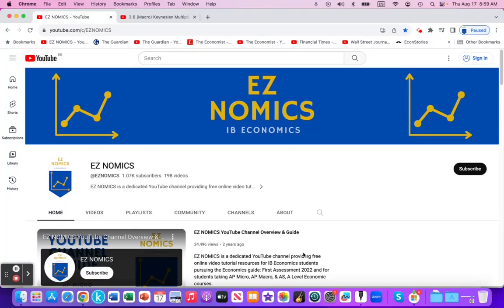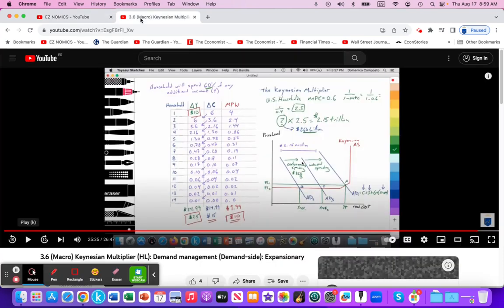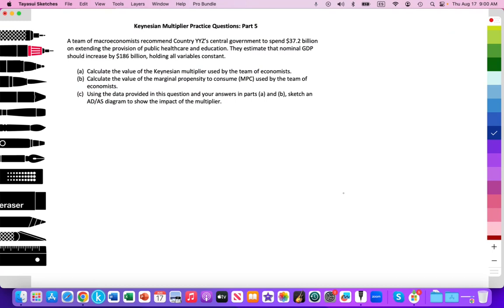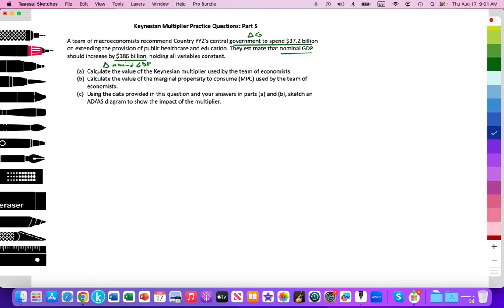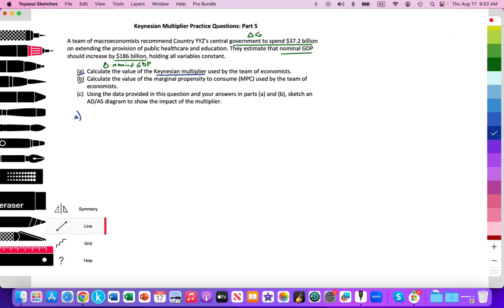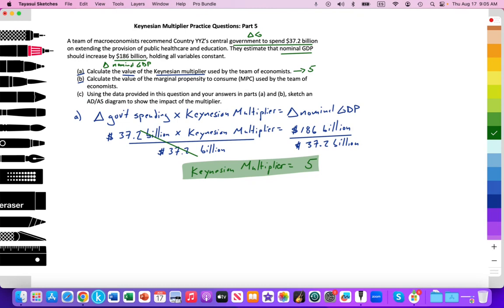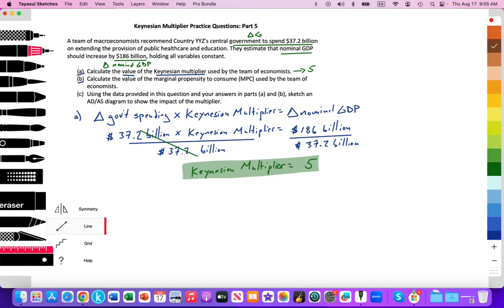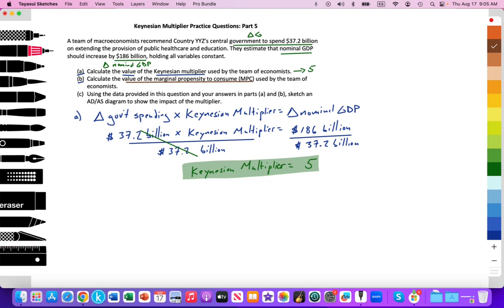3.6 (Macro) Keynesian Multiplier Paper 3: Part 5 (a) Practice (HL): Demand-side: Expansionary fiscal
Video tutorial for IB Econ students illustrating the math & concepts behind the Keynesian multiplier as a means to eliminate a recessionary gap

* MPC = marginal propensity to consume = ΔC/ΔY
* MPS = marginal propensity to save = ΔS/ΔY
* MPT = marginal propensity to tax = ΔT/ΔY
* MPM = marginal propensity to import = ΔM/ΔY
* MPW = marginal propensity to withdraw = leakages = MPS+MPT+MPM

* Y = income = spending = the value of output

* (At time 6:35)
* Keynesian multiplier = 1 / (1 - MPC)
or
* (At time 6:50)
* Keynesian multiplier = 1 / (MPS + MPT + MPM)

* Demand-side fiscal policies includes changes (Δ) to central government spending and/or changes (Δ) household spending (transfer payments) as a means to influence aggregate demand (AD)

Keynesian Multiplier Practice Questions: Part 5 (a) (At time 0:24)
A team of macroeconomists recommend Country YYZ’s central government to spend $37.2 billion on extending the provision of public healthcare and education. They estimate that nominal GDP should increase by $186 billion, holding all variables constant.

(a) Calculate the value of the Keynesian multiplier used by the team of economists.
(b) Calculate the value of the marginal propensity to consume (MPC) used by the team of economists.
(c) Using the data provided in this question and your answers in parts (a) and (b), sketch an AD/AS diagram to show the impact of the multiplier.

(a) Calculate the value of the Keynesian multiplier used by the team of economists. (At time 2:25)

* Δ in Government Spending x Keynesian multiplier = Δ nominal GDP
* $37.2 billion x Keynesian multiplier = $186 billion
* Keynesian multiplier = $186 billion / $37.2 billion
* Keynesian multiplier = 5

* Thus, an injection of $37.2 billion of government spending (autonomous spending) will multiply 5 times generating $186 billion of total spending in the macro economy

(b) Calculate the value of the marginal propensity to consume (MPC) used by the team of economists. (At time 5:45)

* At time 6:50
* Keynesian multiplier = 1 / (MPM + MPS + MPT) = 1 / MPW

* At time 6:35

* At time 7:15
* 5 = 1 / (1 - MPC)
* (1 - MPC) x 5 = 1 / (1 - MPC) x (1 - MPC)
* 5 x (1 - MPC) = 1
* 5 x (1 - MPC) / 5 = 1 / 5
* 1 - MPC = 1 / 5
* 1 - MPC = 0.2
* -1 + 1 - MPC = 0.2 - 1
* - MPC = -0.8
* - MPC / - 1 = -0.8 / -1
* MPC = 0.8

Check work (At time 11:19):
* MPC = 1 / 1 - MPC
* MPC = 1 / 1 - 0.8
* MPC = 1 / 0.2
* MPC = 5

* Value of the marginal propensity to consume (MPC) = 0.8

(c) Using the data provided in this question and your answers in parts (a) and (b), sketch an AD/AS diagram to show the impact of the multiplier. (At time 12:05)

The illustrated answer is in the next part of this video series, which can be access from the following